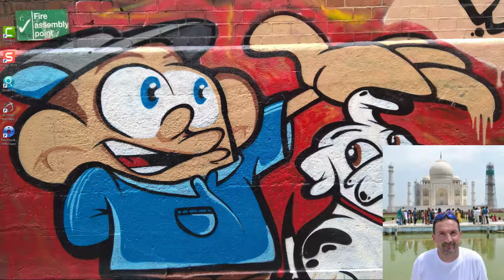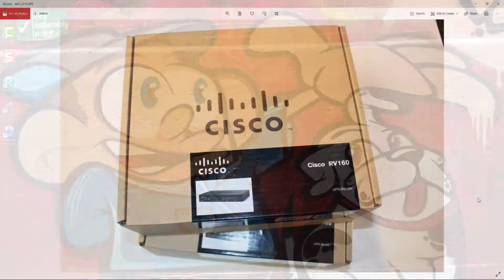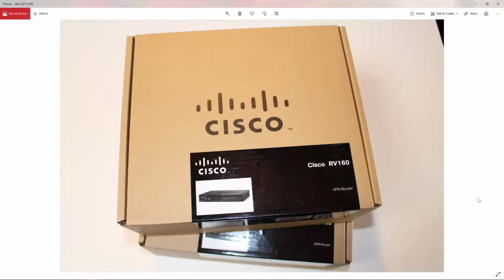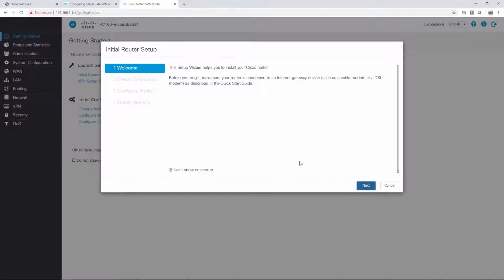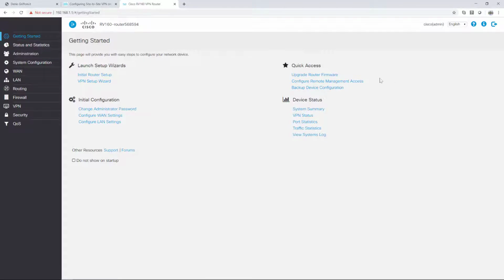My review of the Cisco RV160 with firmware upgrade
In this video you will see how to firmware upgrade a Cisco RV160